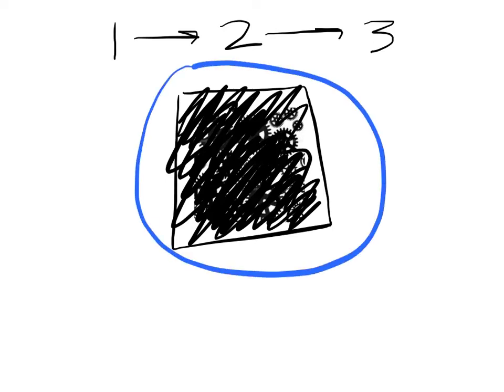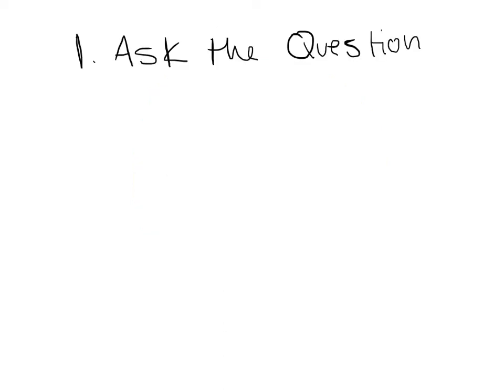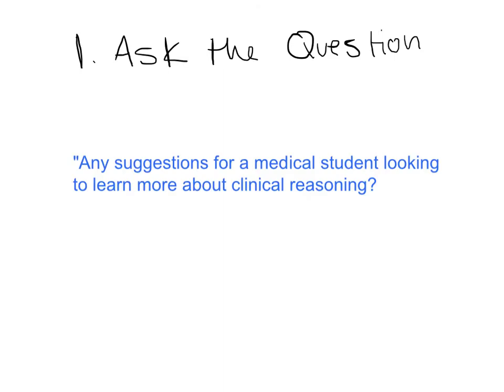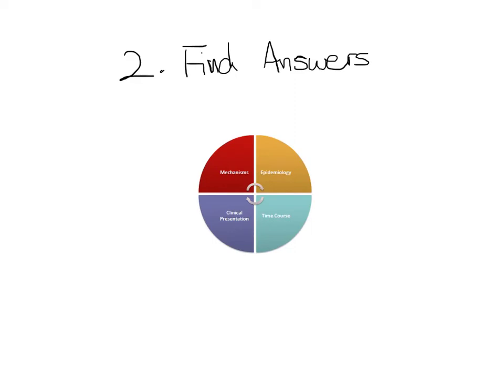Social Media and Learning Beyond the Classroom-2013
This Explain Everything video outlines three important ways that social media is influencing my learning as a medical student. It encourages us to:

1. Ask Questions
2. Find Answers
3. Be Nice

This video is associated with a panel discussion at the Celebration of Teaching, Learning and Scholarship at Queen's University.